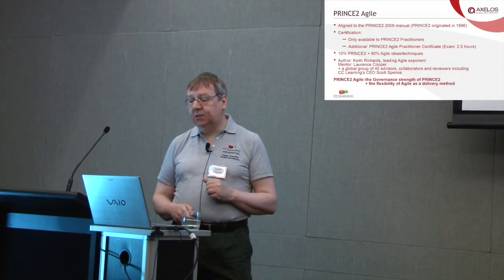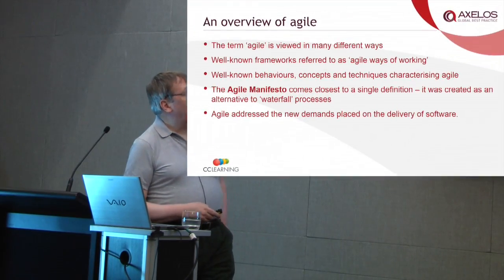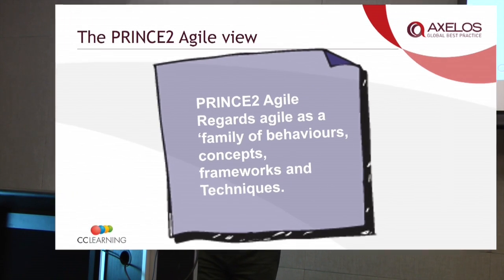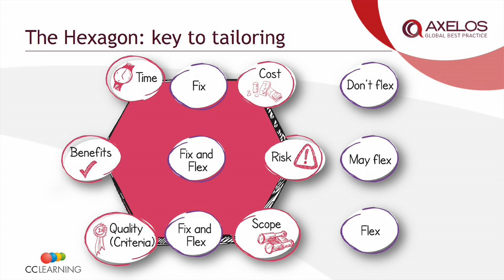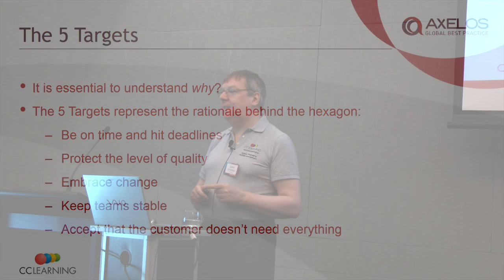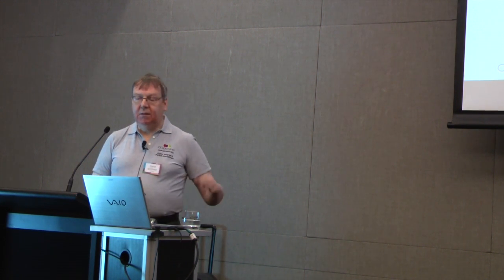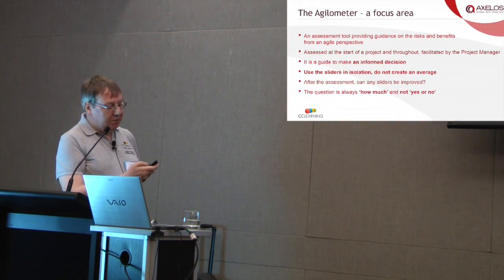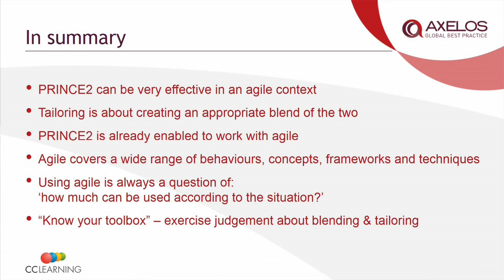PRINCE2® Agile - CC Learning presentation in Wellington, New Zealand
For those interested in the new PRINCE2® Agile certification you will find this of great interest.

This new certification and guidance helps blend the two concepts of PRINCE2 governance with the slick delivery of Agile, combining control with flexibility. We look forward to seeing you on a course!

Many thanks to:

Mike Acaster, PPM Portfolio Manager, AXELOS
Adam Cracknell, Global PPM Marketing Lead, AXELOS
Michele Rowland, PRINCE2 Chief examiner, AXELOS
Keith Richards, PRINCE2 Agile Author.

PRINCE2® is a Registered Trade Mark of AXELOS in the United Kingdom and other countries, PRINCE2 Agile is a trademark of AXELOS Limited